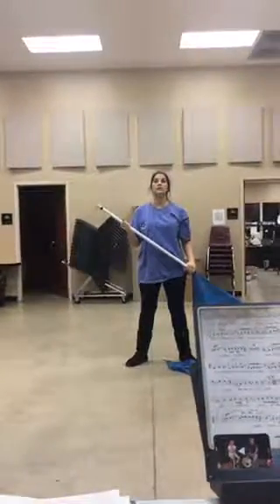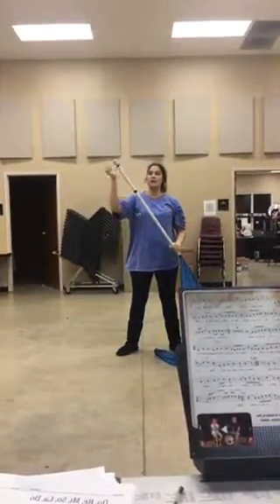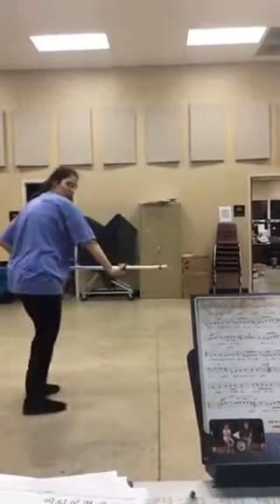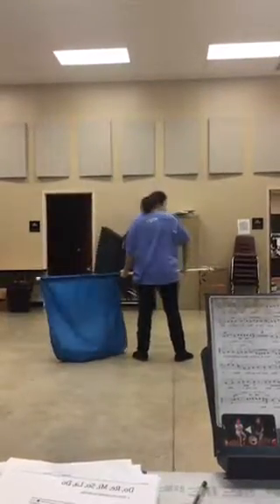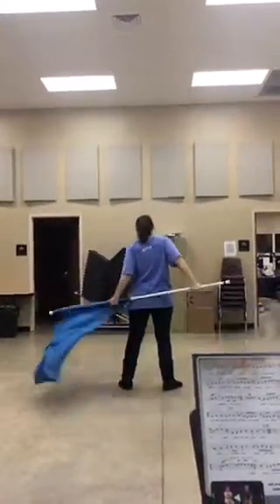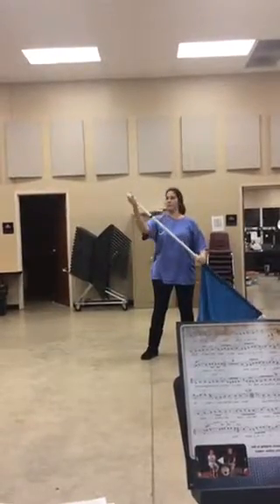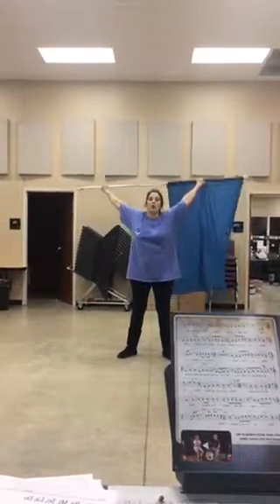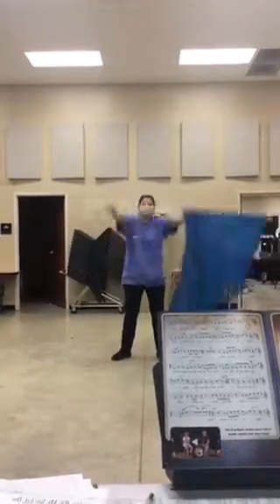I love Paris Set 9 HOLD(2nd two sets of 16)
Work is mirrored